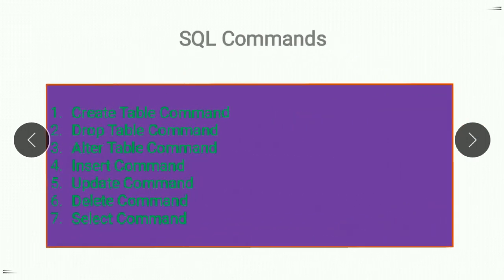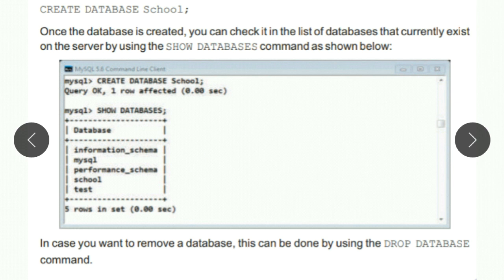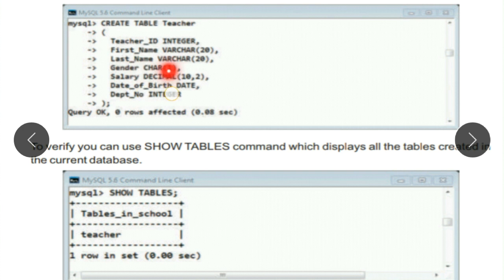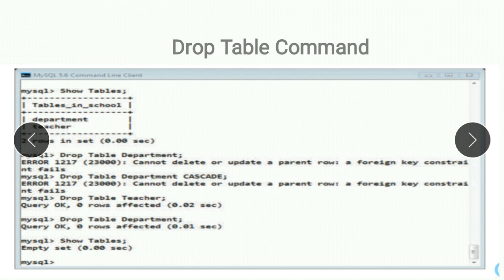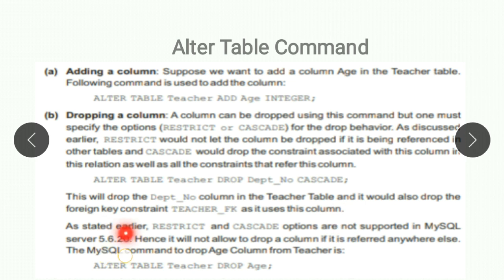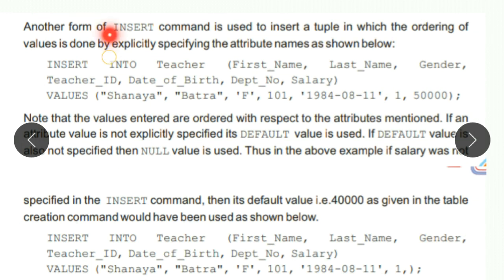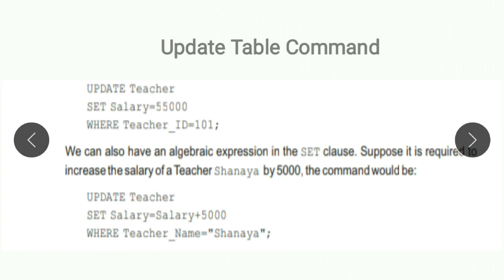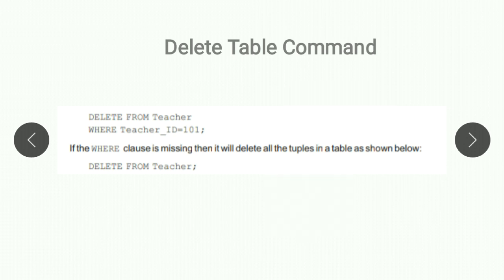Unit 1 II Database Concepts II SQL II Part 7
In this video Basic of SQL has been discussed.It is for the Grade XII Cbse students for IT subject code 802.